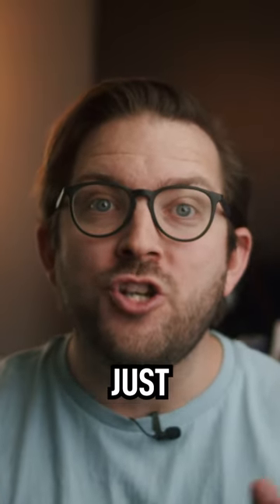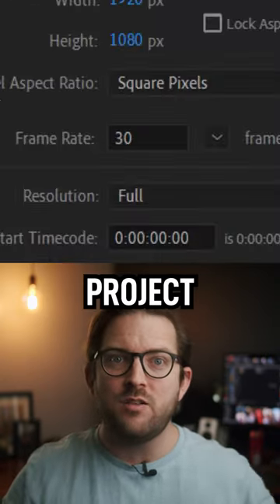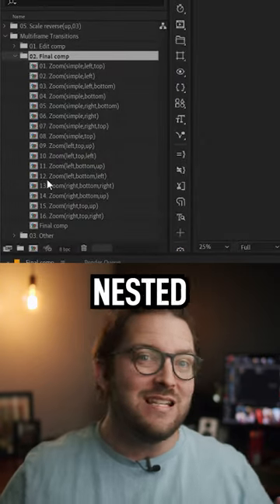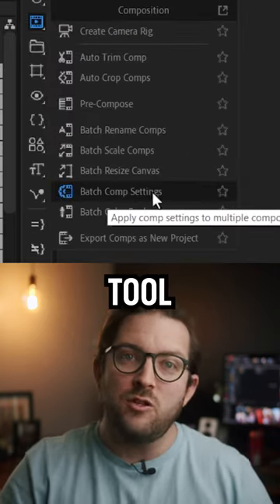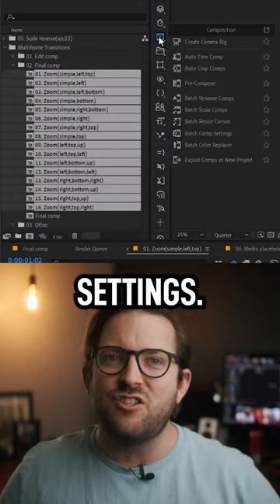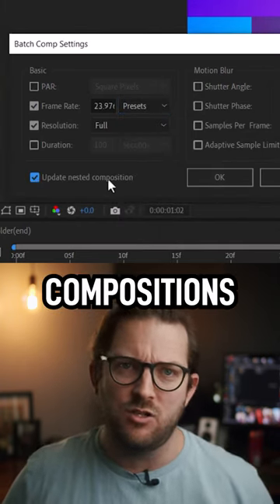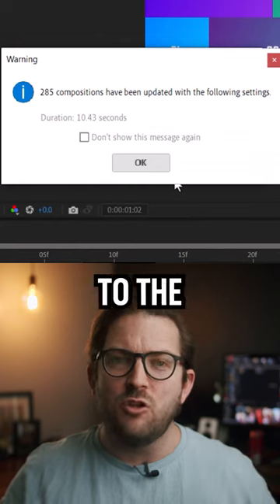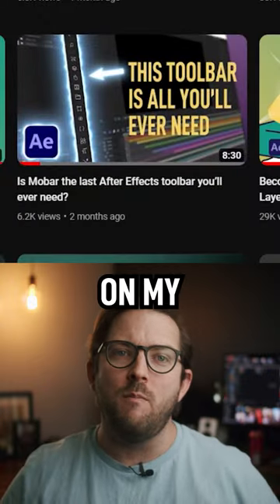Save Massive time with Mobar Batch Comp Settings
Check out Motion Array for all your creative needs ($50 off annual subscriptions)